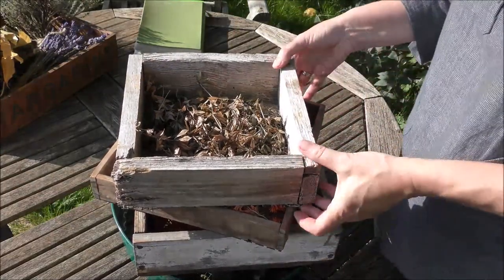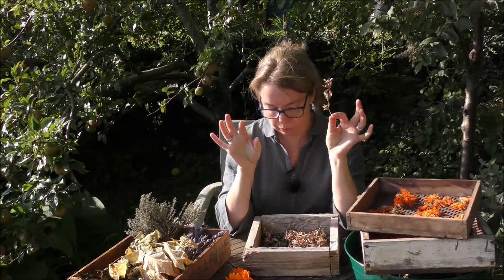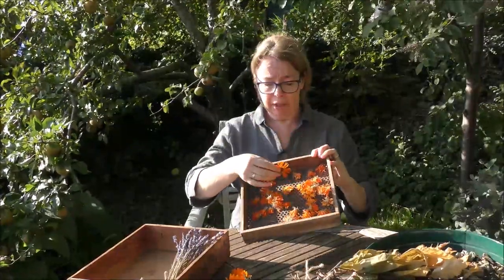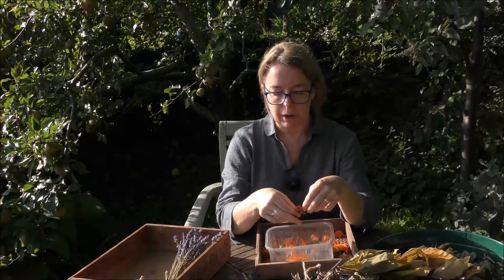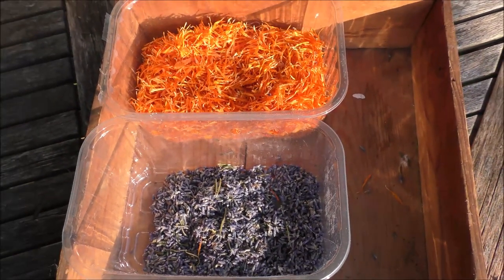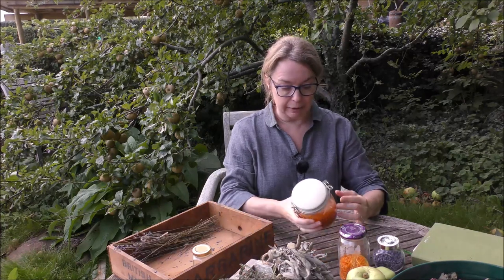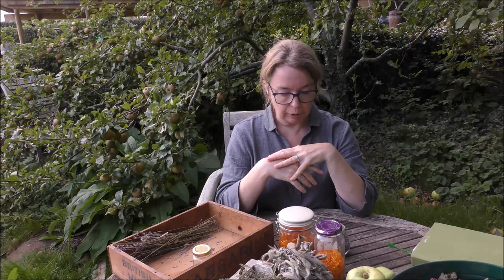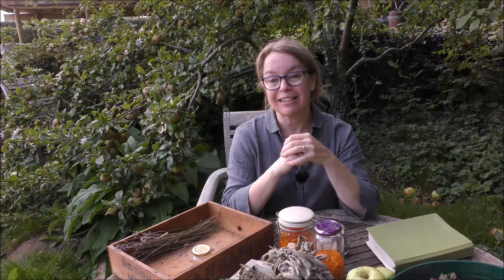Preparing our harvest for storage - and a full on apple attack!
Time to look at how we are going to store our 'ingredients', both dry and in oil, ready for use in our potions later on. And a chance for us all to join in together!

Music    Morning Mandolin    Chris Haughan
                Acoustic Guitar    Audionautix